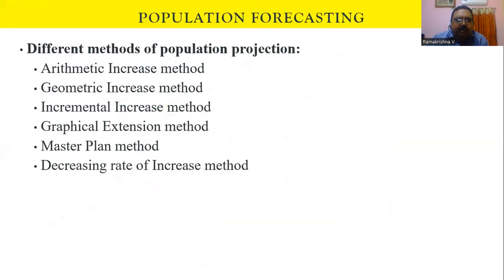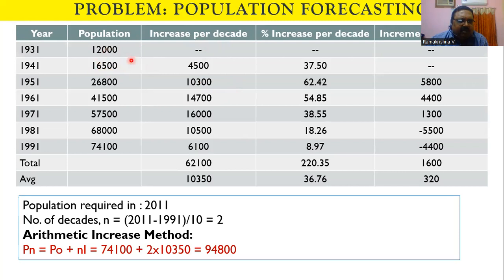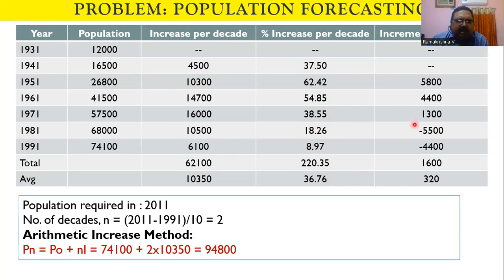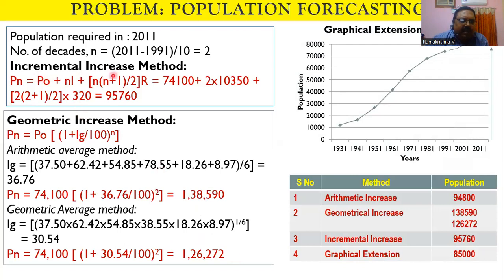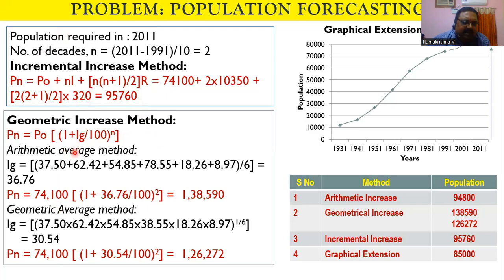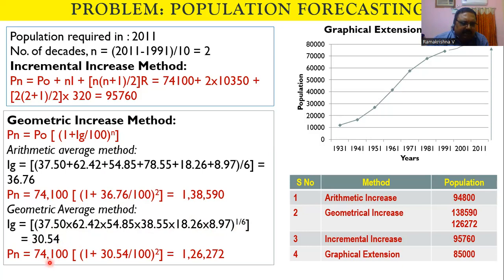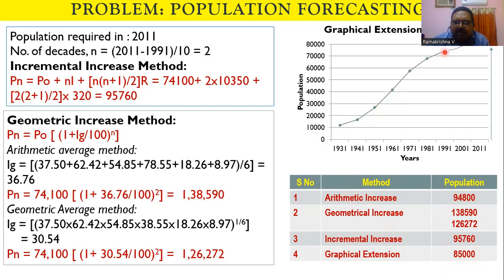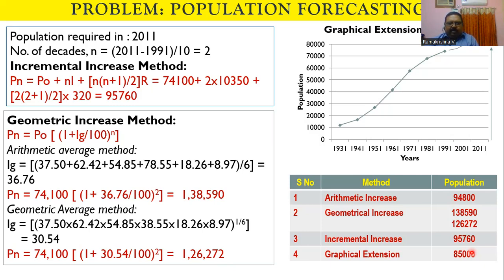Population Forecasting- Calculations2